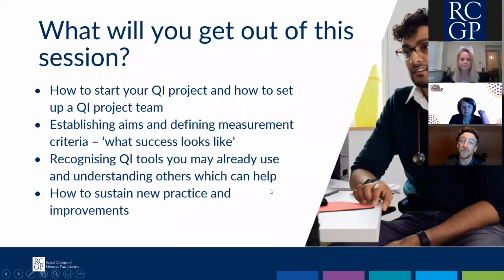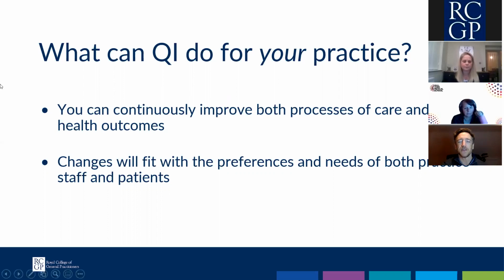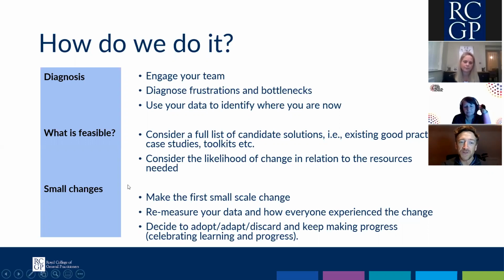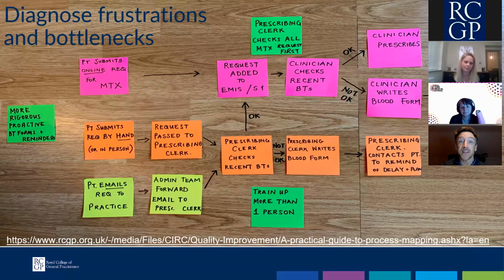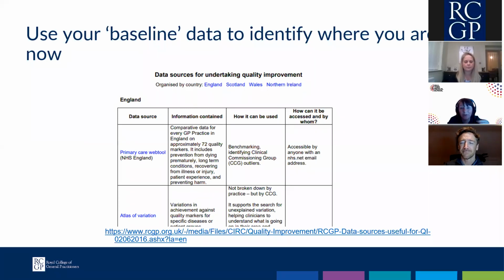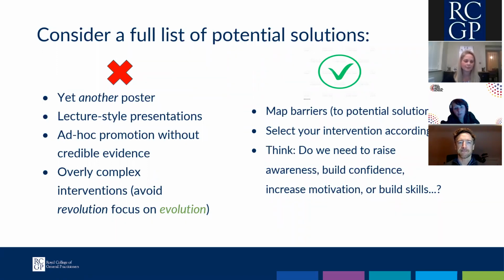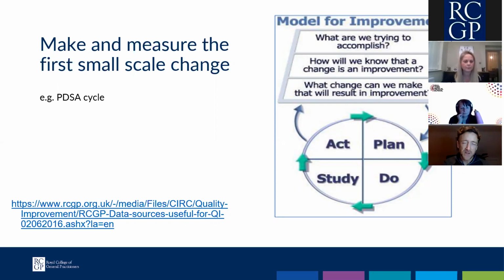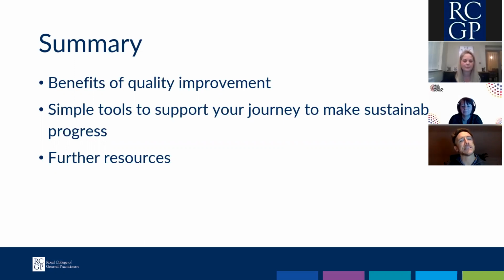QOF QI: Maximising the involvement of the general practice team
This is the fifth webinar on QOF QI produced by the RCGP in 2021. It aims to provide guidance on how to maximise team working when carrying out quality improvement, and looks at the different roles and responsibilities of members of the team, with particular focus on the role of practice managers in QI activity. It covers:
- How to start your QI project and how to set up a QI project team
- Establishing aims and defining measurement criteria – ‘what success looks like’
- Recognising QI tools you may already use and understanding others which can help
- How to sustain new practice and improvements

This work has been funded by NHS England and Improvement. This is a collaboration with experts from a number of different organisations, which include NHSEI, the Health Foundation, NICE, Hull York Medical School and the RCGP.